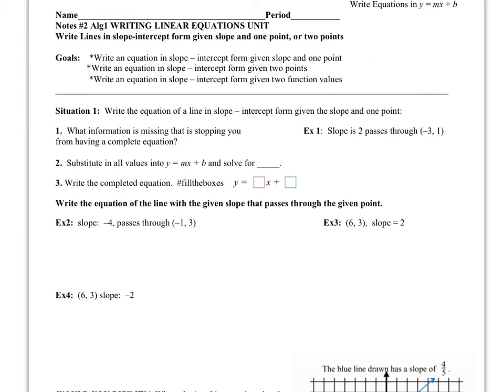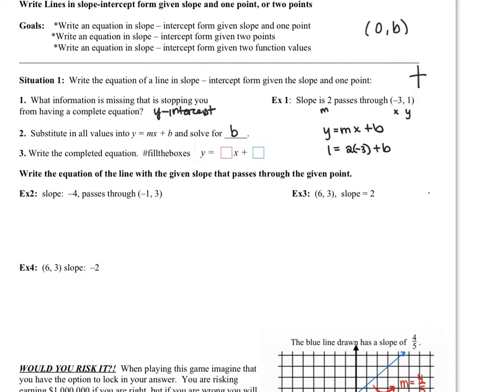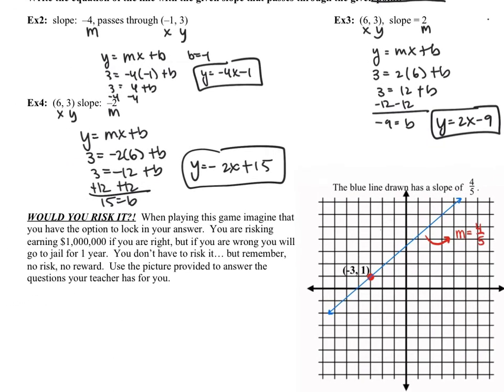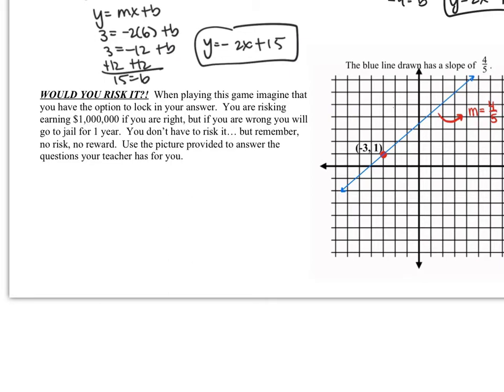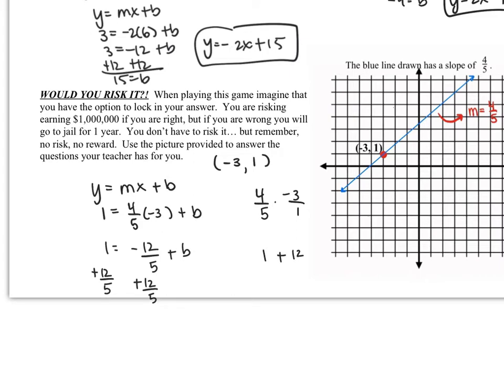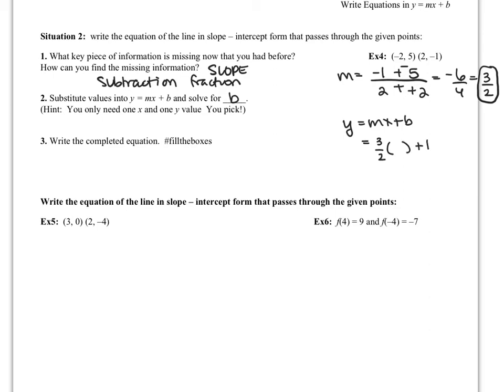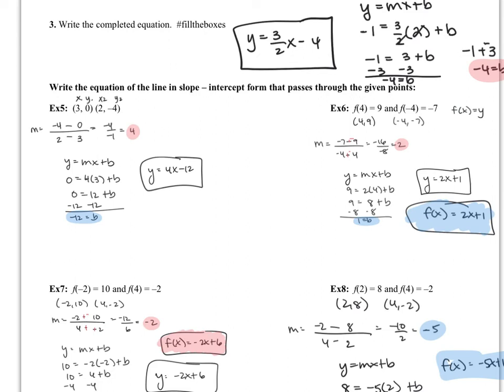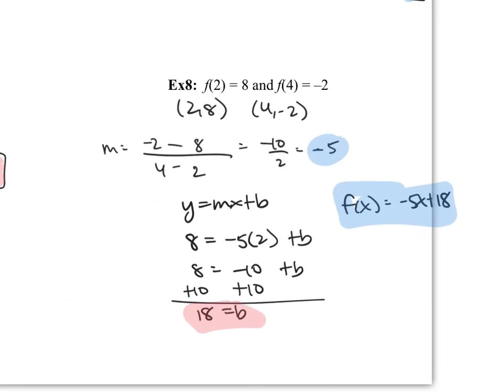Notes #2 Alg1 Writing Linear Equations Unit